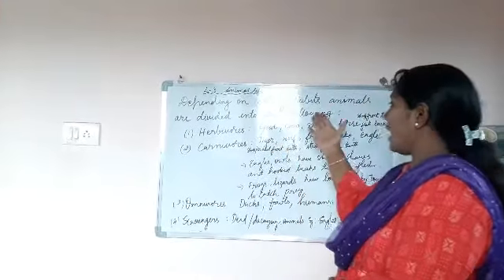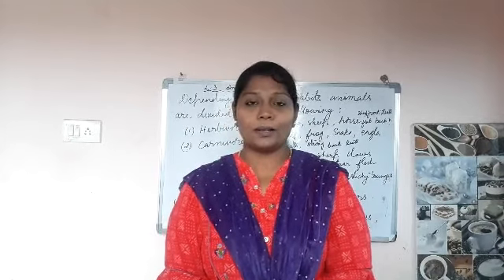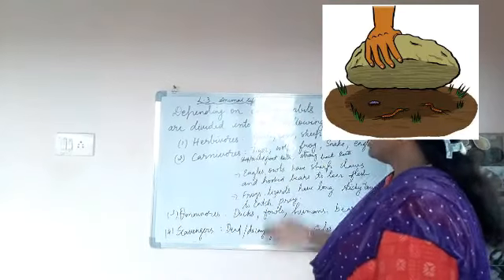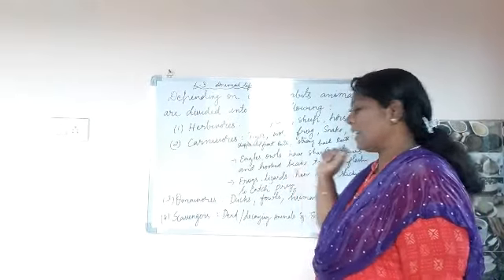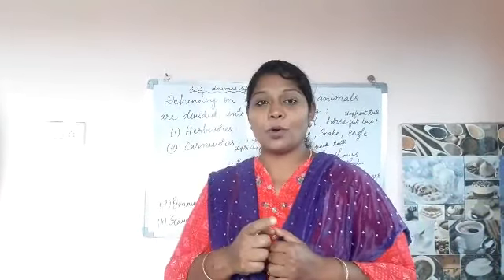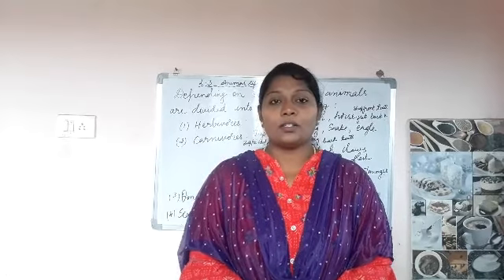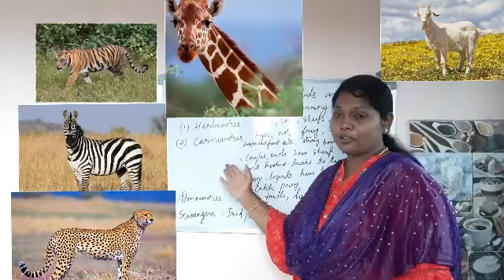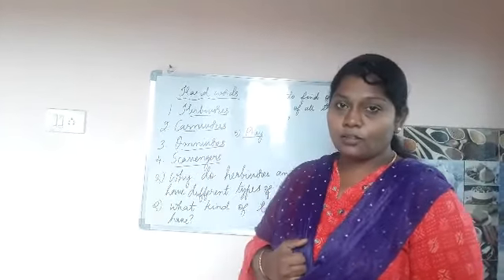L-6 animal life class 5 part 2